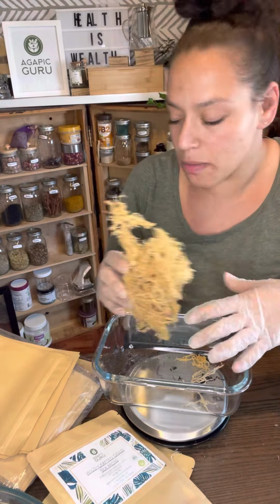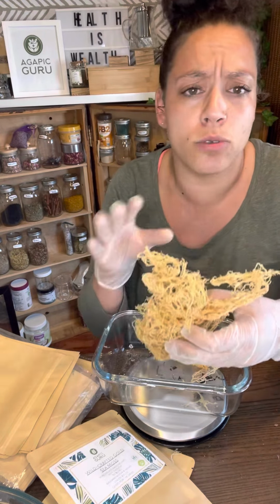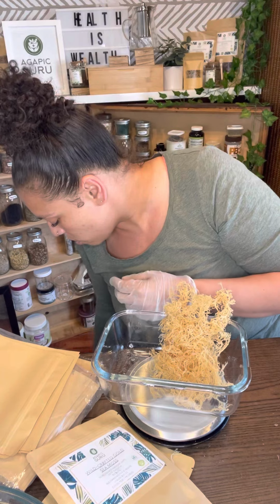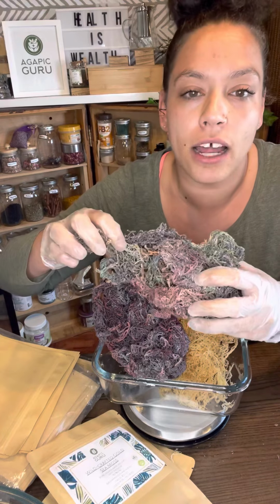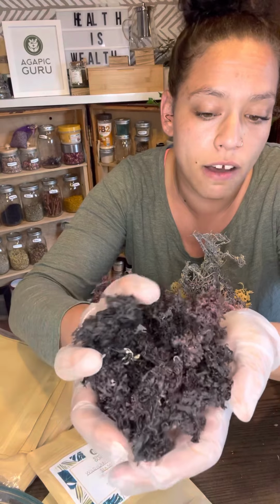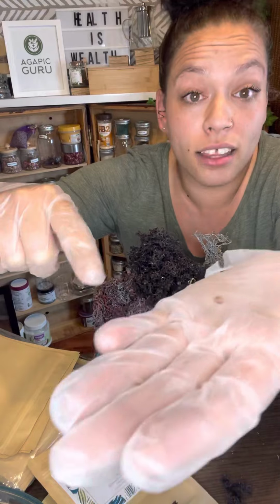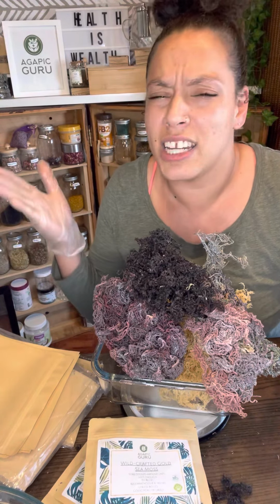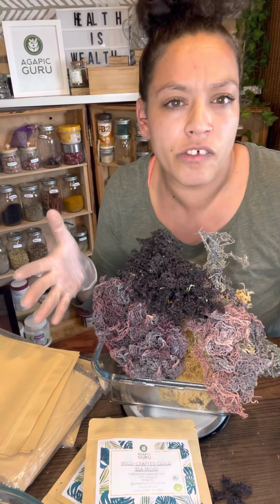4 different types of SeaMoss!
🌊 Get a glimpse of what 4 kinds of Wildcrafted SeaMoss look like and how to use each of them for your benefit. Showing you 4 different kinds! 👀

Our SeaMoss is sourced from St. Lucia's coast and our Chondrus from off of the Atlantic coast. Each provide a little different boost and have been said to include an abundance of minerals so I encourage you to try them all and see which is your favorite! Pair these with healthy fruits, herbs, and whole foods to nourish and heal your body! All of our SeaMoss is verified authentic with aquaculture certification, direct from suppliers, clean waters, and ready for you to try! 🙌🏽

Share this with someone who has SeaMoss questions today!

Agapicguru.com